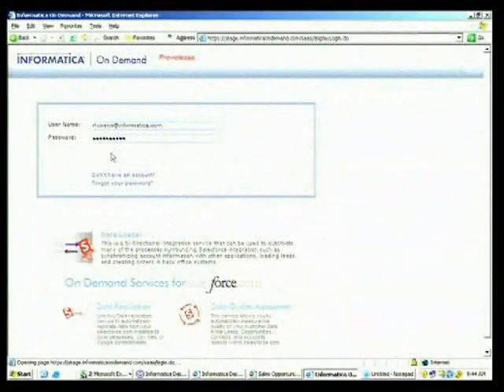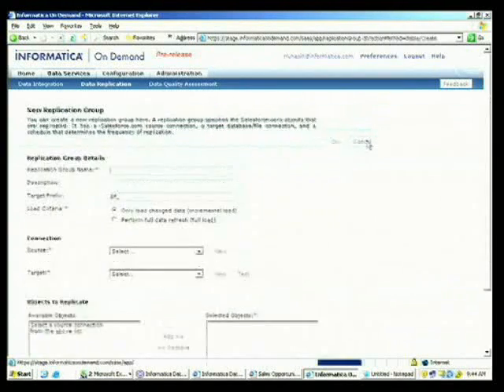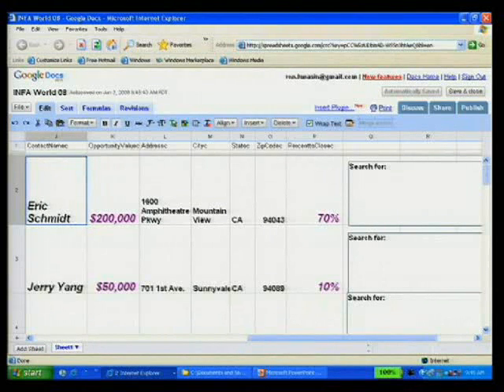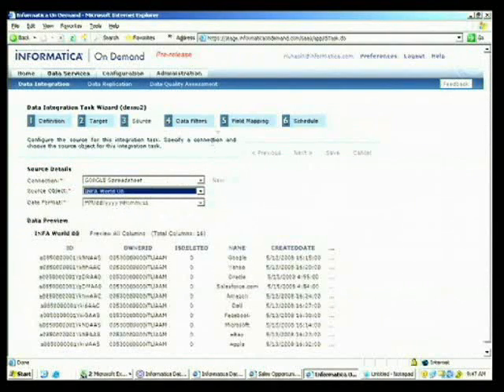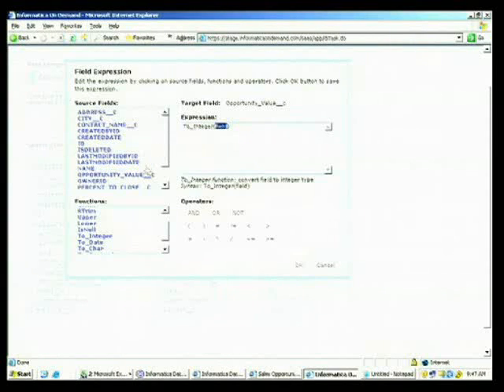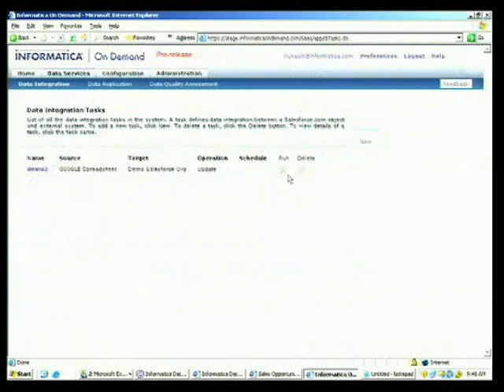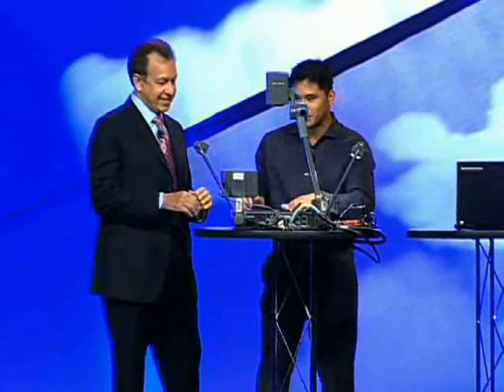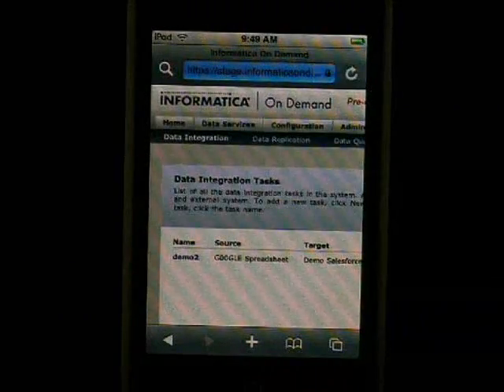Cloud Computing and Cloud Integration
A live demo showing how Informatica On-Demand (Cloud Integration) can exchange data between Salesforce.com and Google Spreadsheets (two cloud applications).